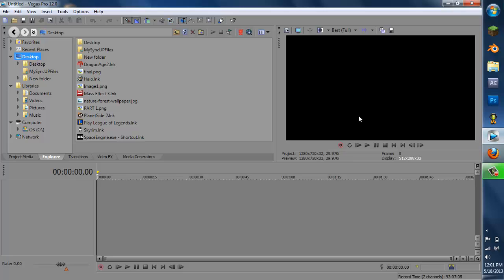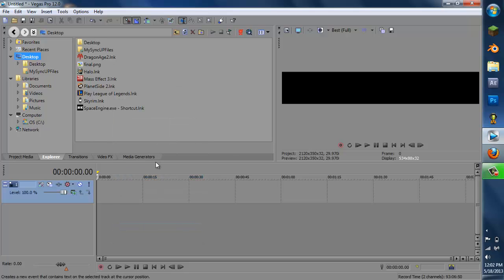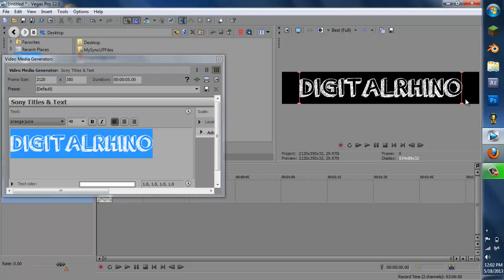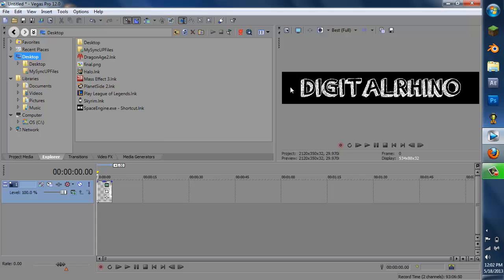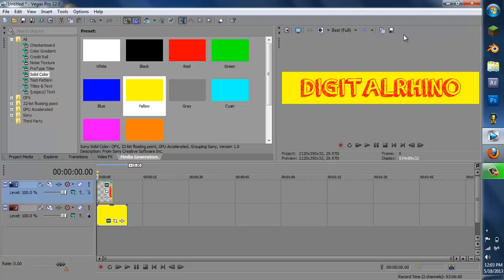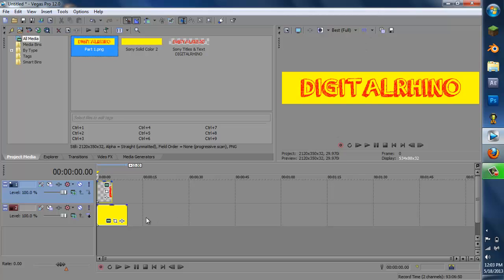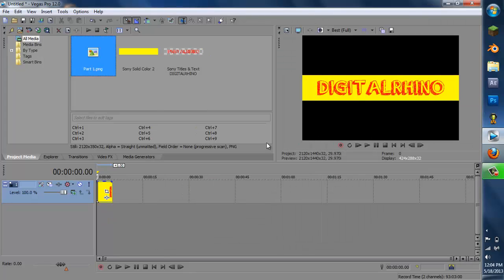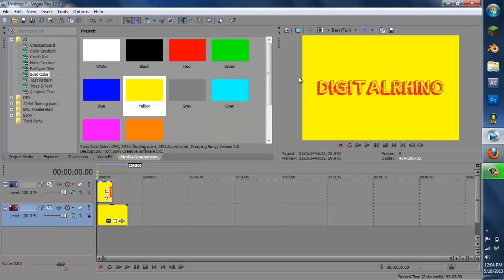How to Make New Channel Art/Banner in Sony Vegas Pro 13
I show you how to make channel art or Banner for the new youtube layout in sony vegas pro.